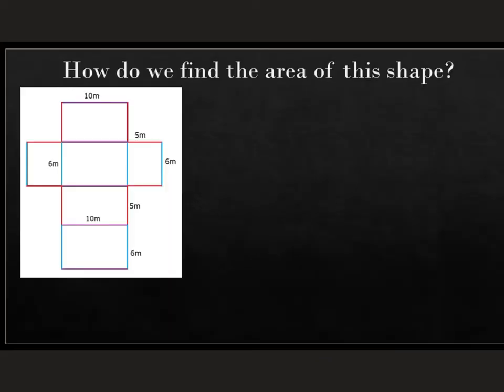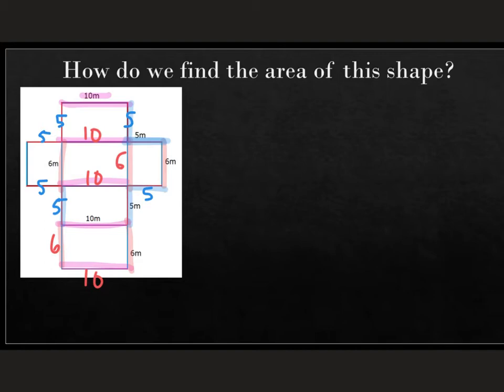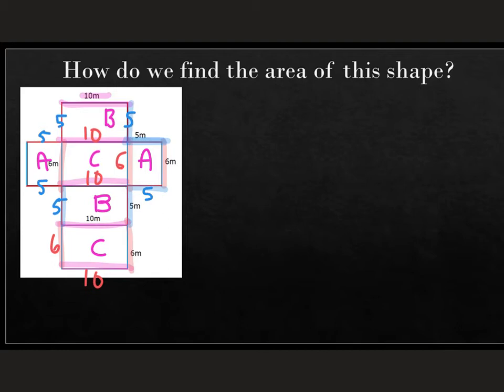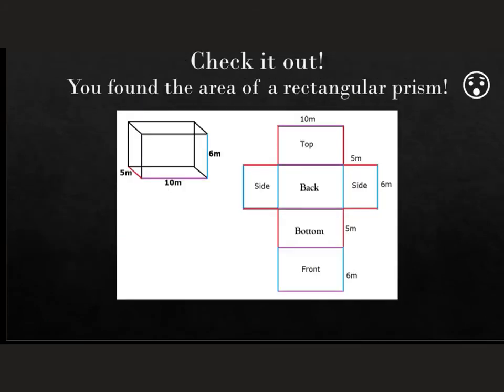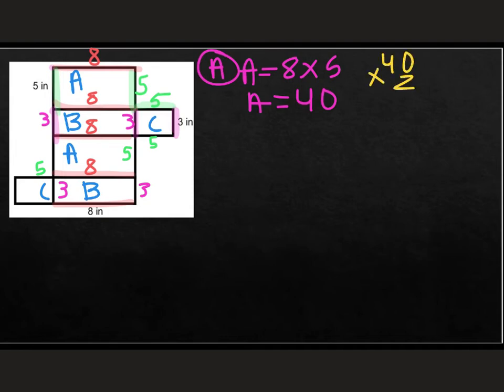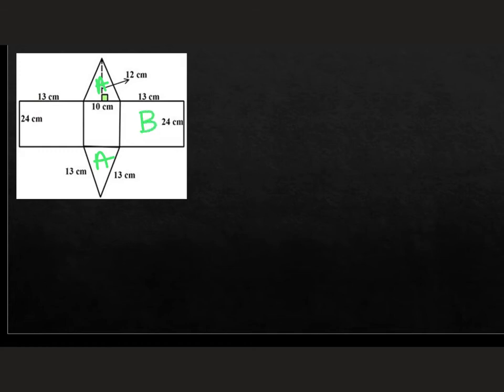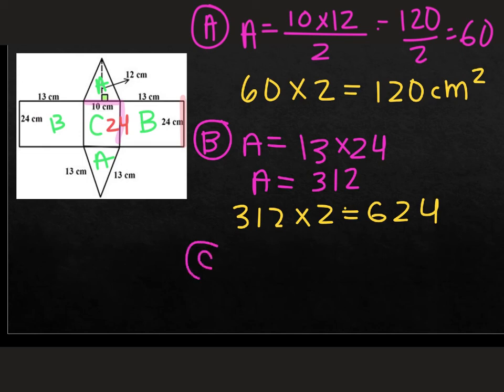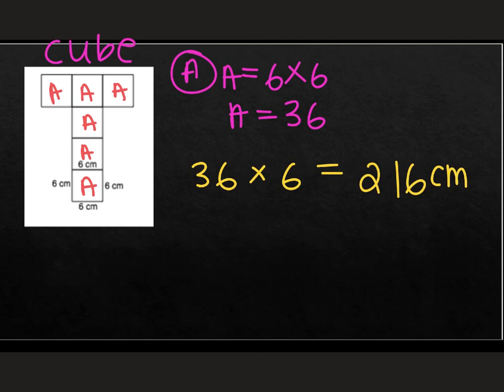Surface Area of Prisms